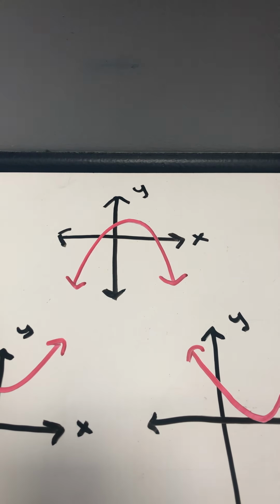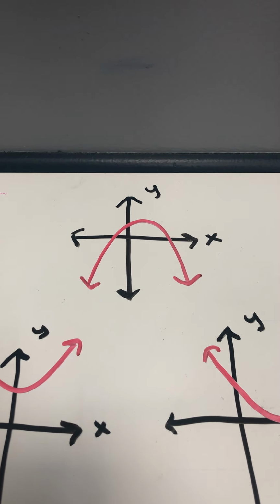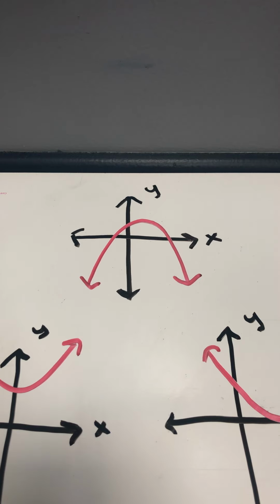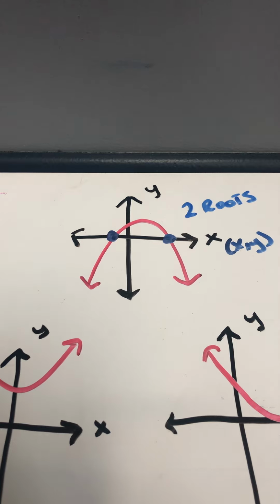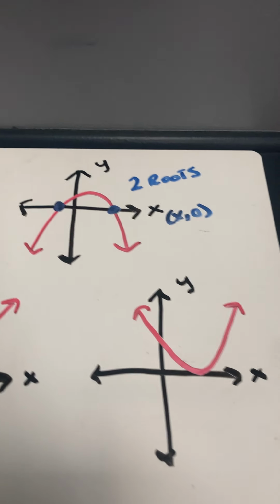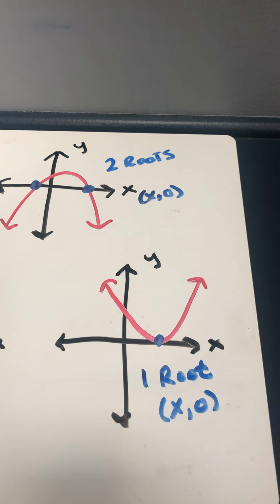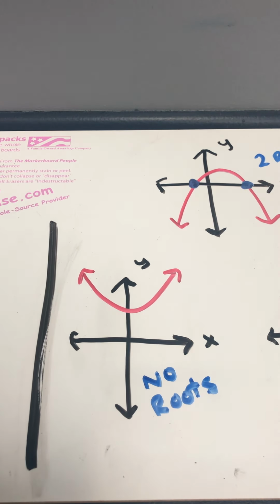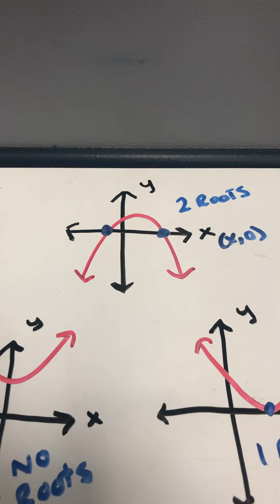Lesson: How to identify roots (x-intercept) from a graph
Video lesson for Tuesday 4/21